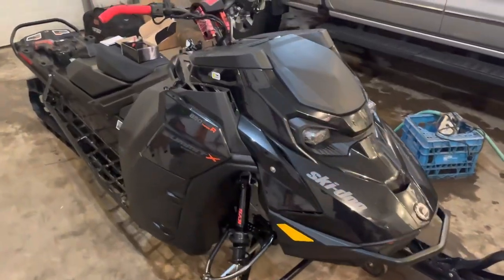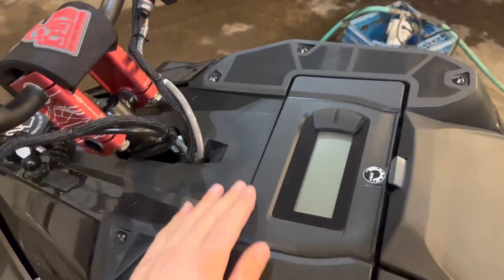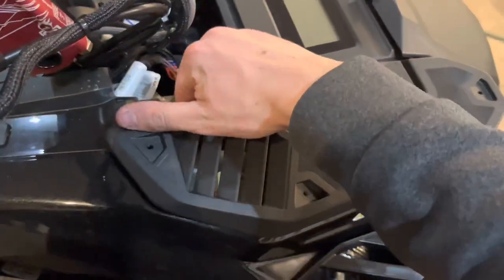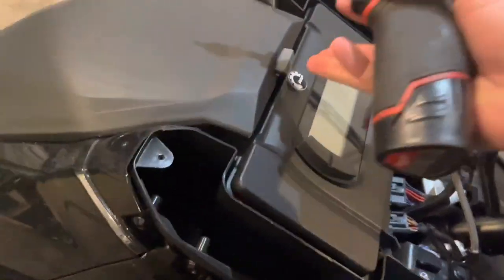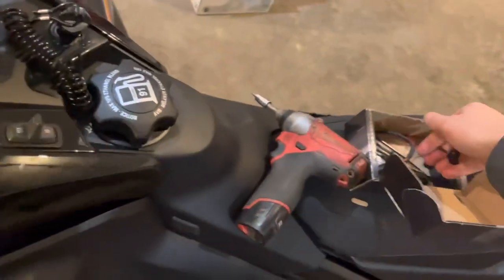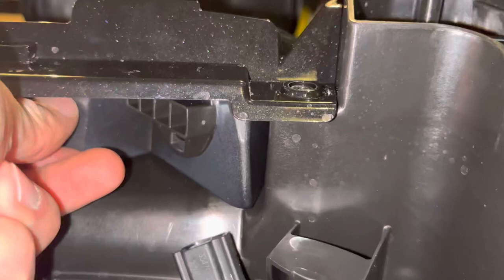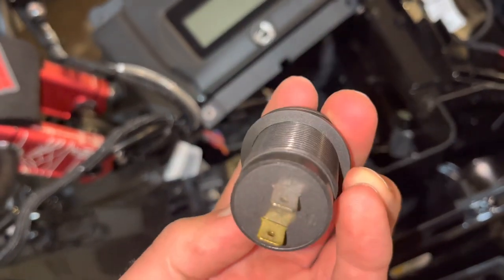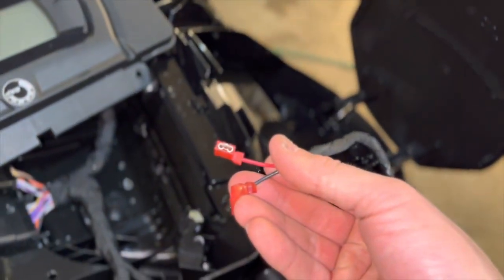USB Outlet Install on 2023 Skidoo G5 Expert Turbo - EP 2